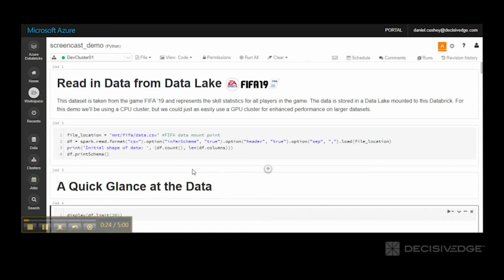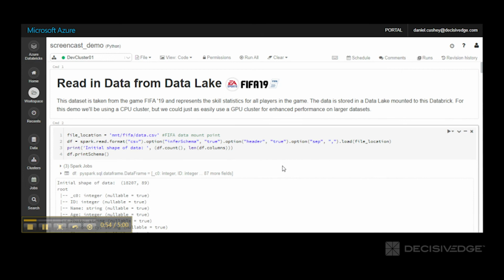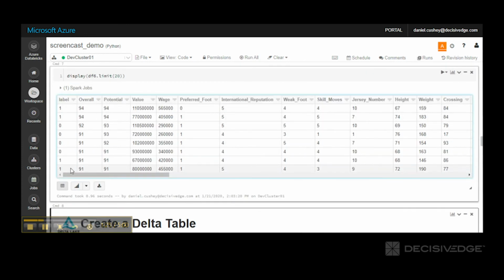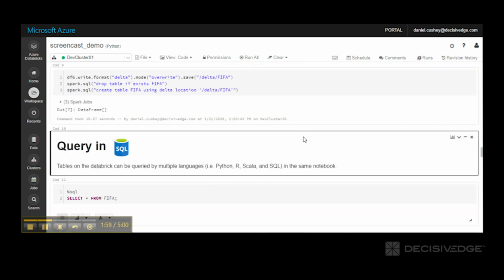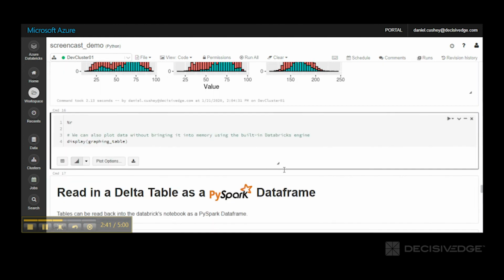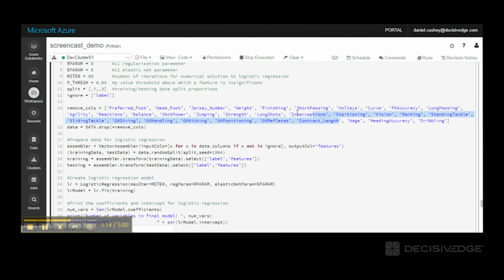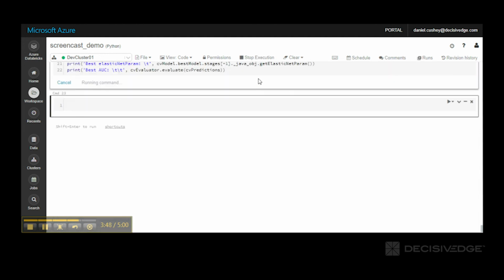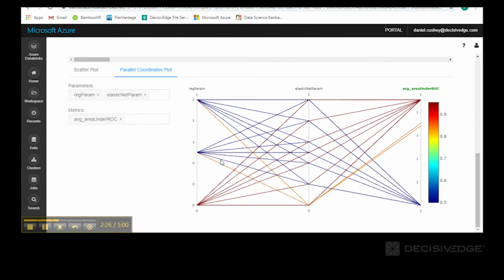Data Science Screencast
In this screencast you will see the features and functionality offered by Microsoft Azure's Databricks Cloud Computing Environment, a unified analytics platform.